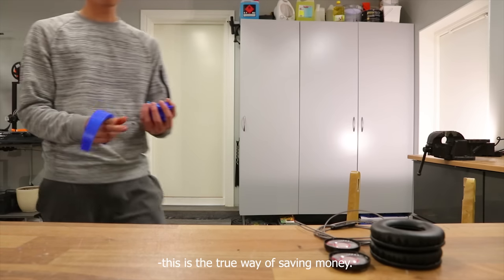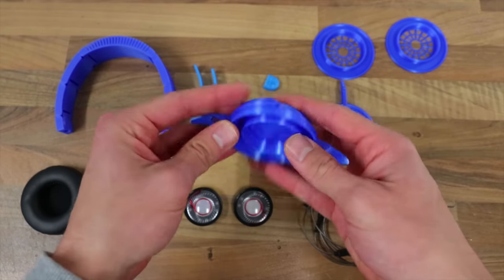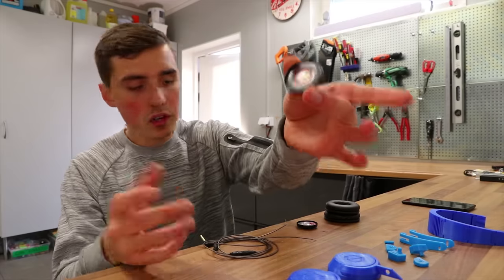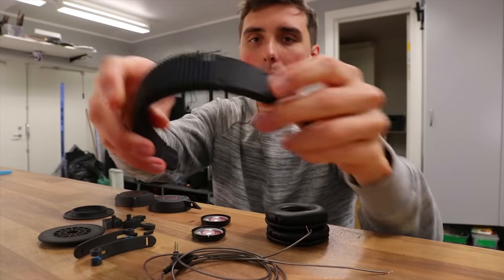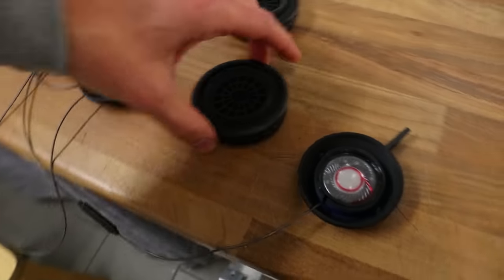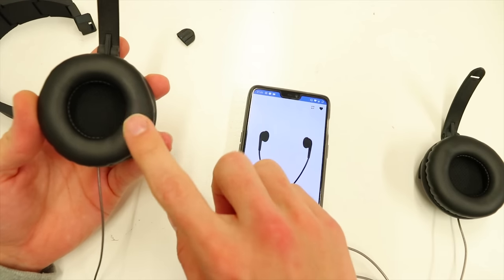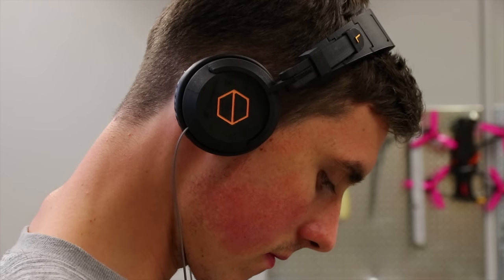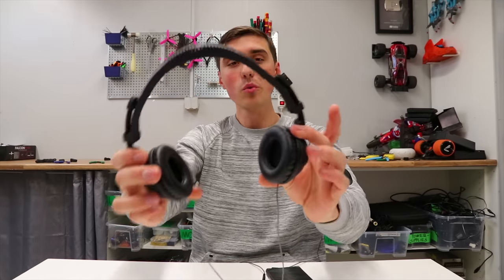Working 3D Printed Headphones!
In today's video I 3D printed fully working headphones! They are called the Armadillo headphones and are completely 3D printed headphones, except speakers, the cable and the cushions that goes against the ear. They are made from PLA plastic and even though the material is very stiff the headphones ended up being very comfurtable to use, even for quite a long period of time.

Regarding the audio of these 3D printed headphones, they do go very loud and the sound quality is quite decent. Overall I'm surprised by how well they work and I will definitely be using them in real life.